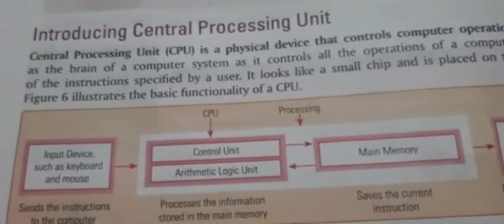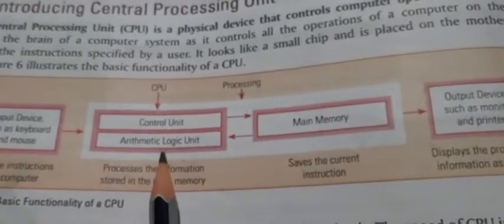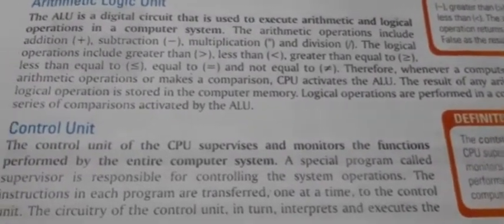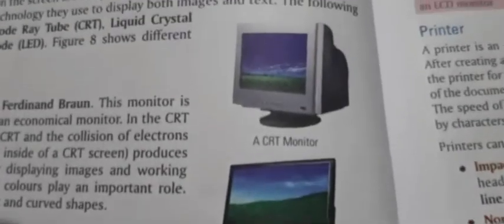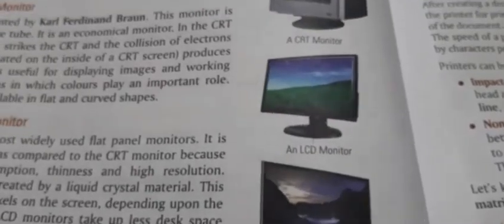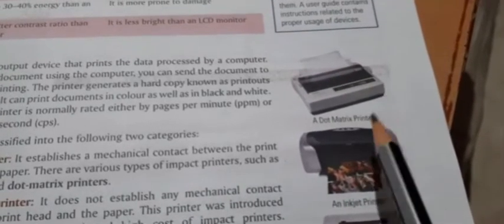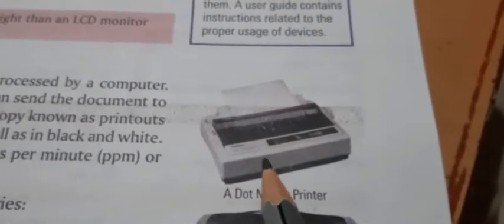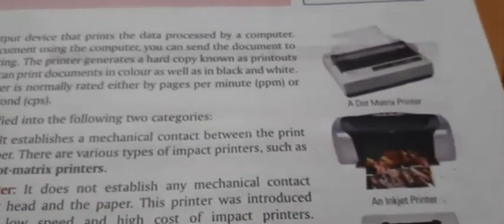Computer Class IX Chapter 2 Part-2 (CPU & Output devices)